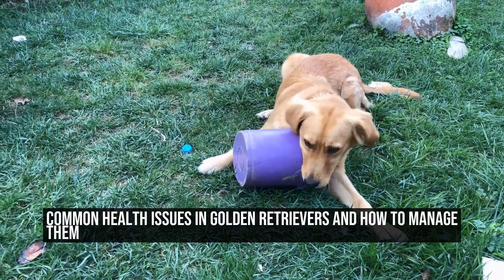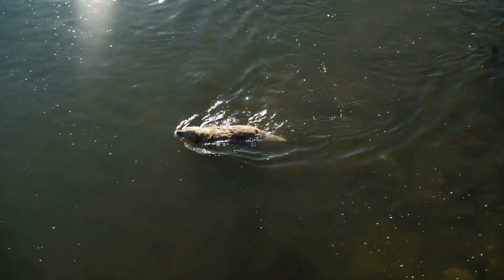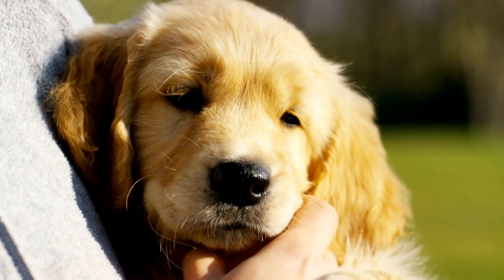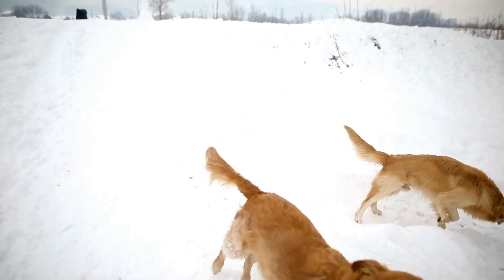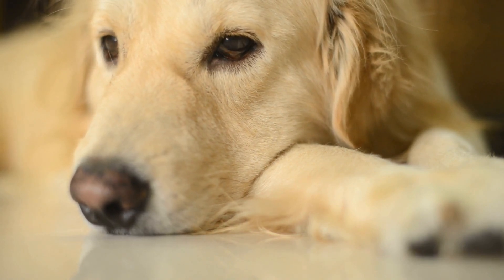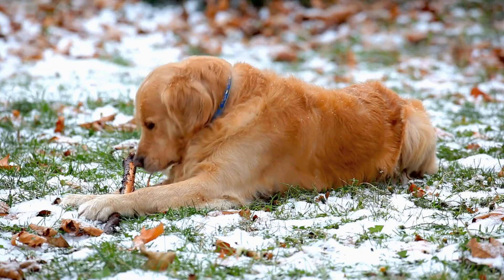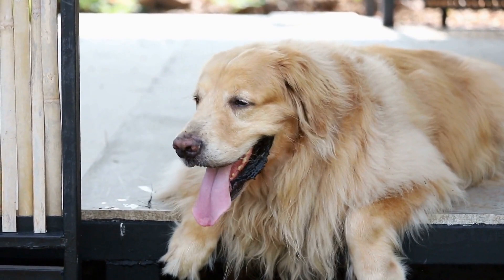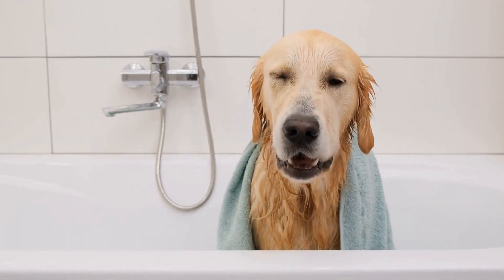Common Health Issues in Golden Retrievers and How to Manage Them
Golden Retrievers are one of the most beloved dog breeds in the world  Known for their friendly nature, intelligence, and loyalty, these dogs make wonderful companions for individuals and families alike  However, like all breeds, Golden Retrievers are prone to certain health issues  In this article, we will explore some of the most common health problems that Golden Retrievers face and how to manage them

One of the most prevalent health issues in Golden Retrievers is hip and elbow dysplasia
00:00 Common Health Issues in Golden Retrievers and How to Manage Them